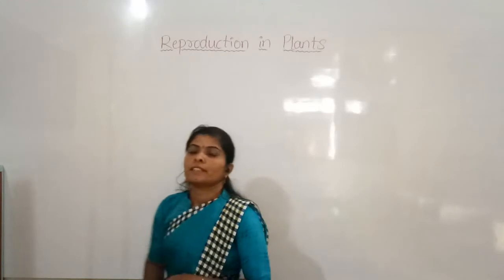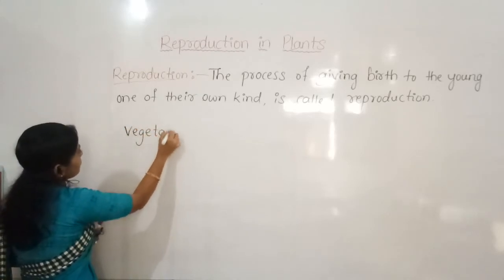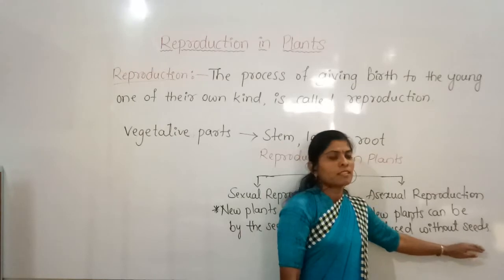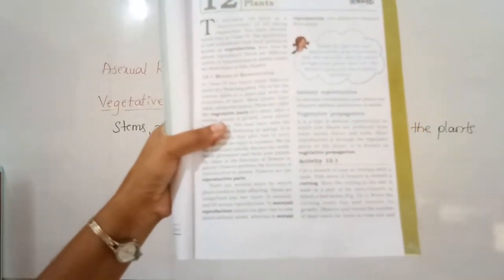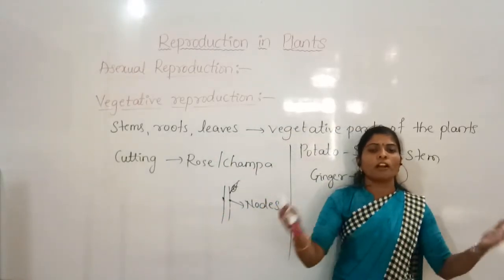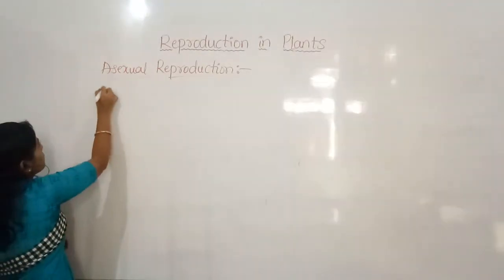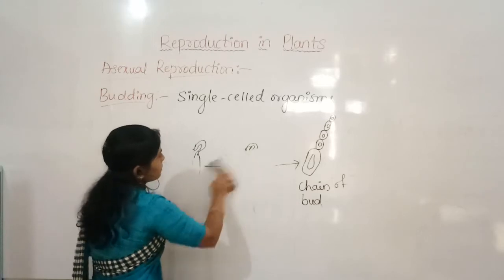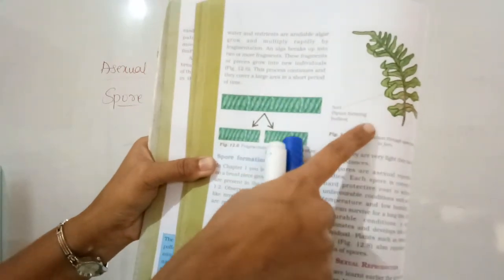CBSE 7 SCI BY SHWETA MADAM TERM 2 DAY 8